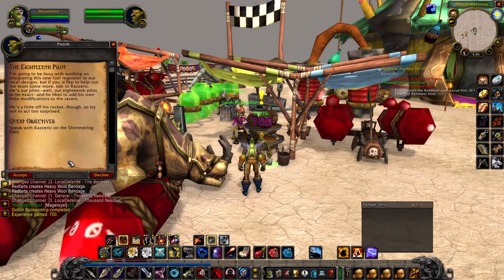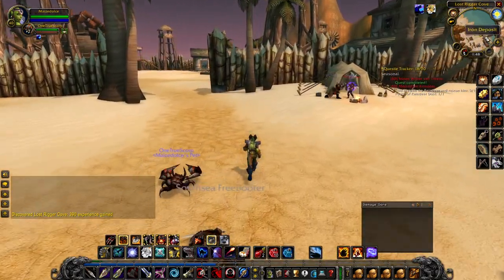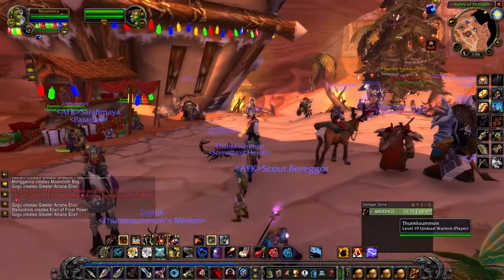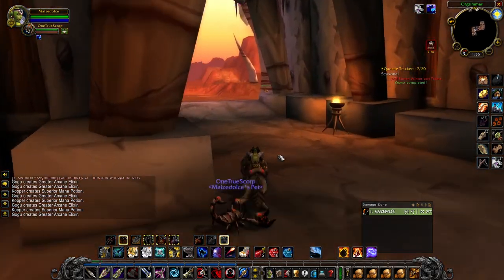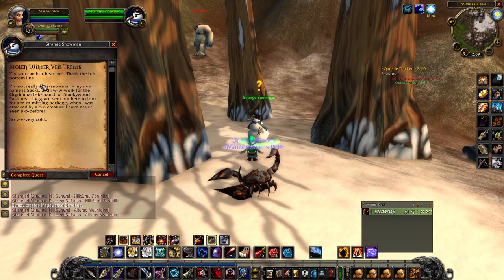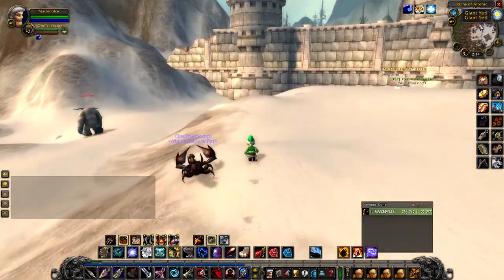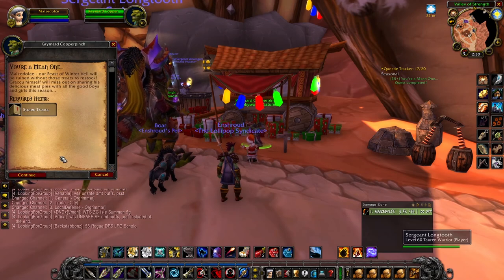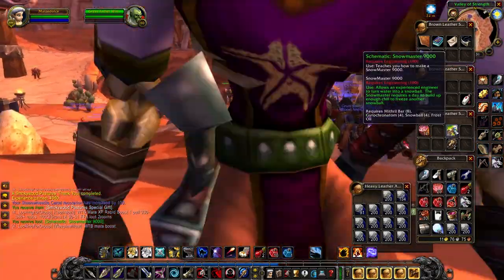Great Father Winter || World of Warcraft Classic Let's Play - Part 59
We will be playing through World of Warcraft Classic as a Horde Hunter. The goal is to reach level 60 and see where it goes from there! Thanks for coming along for the ride!

Recording Software: OBS
Editing Software: Adobe Premiere Pro CC 2020, Photoshop Pro CC
Microphone: USB Condenser Microphone